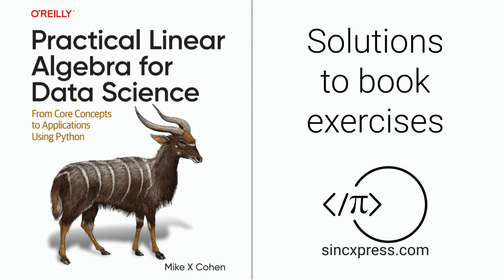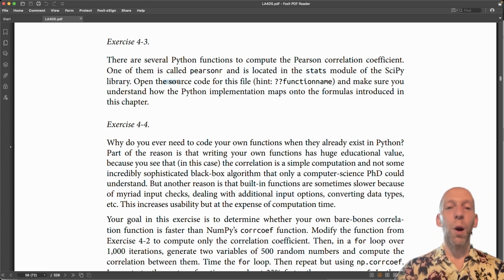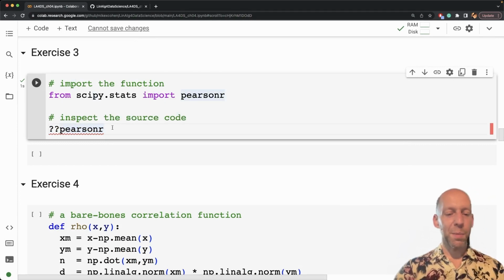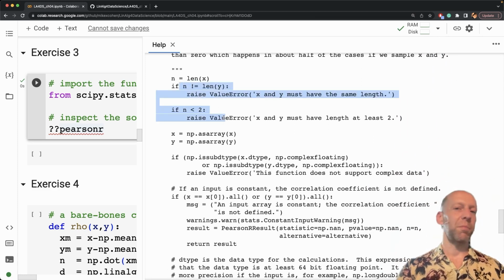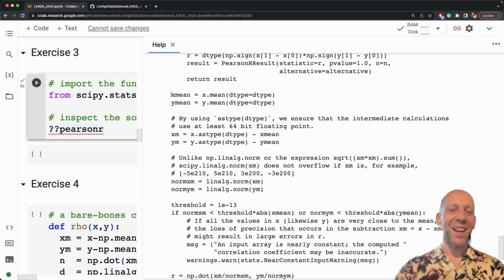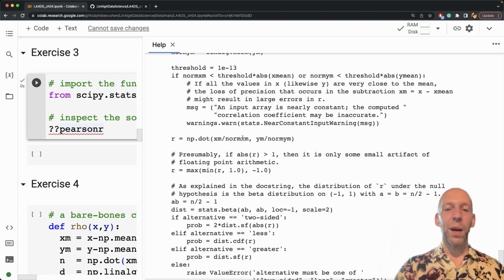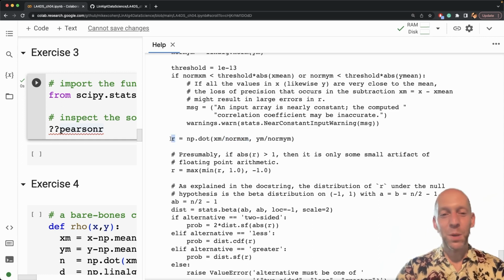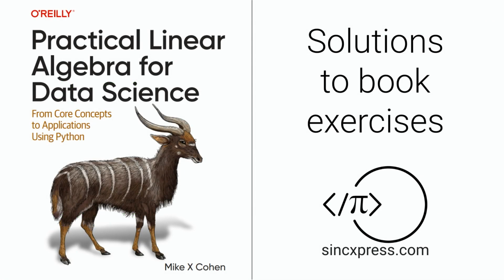Linear algebra for data science, chapter 4 exercise 3 (inspecting scipy code)